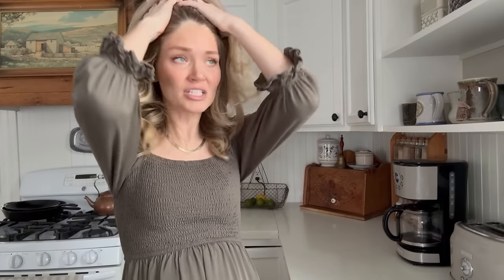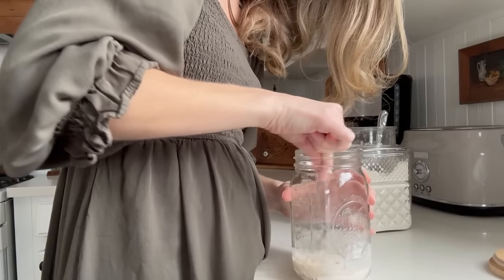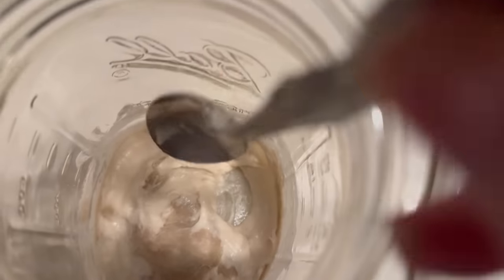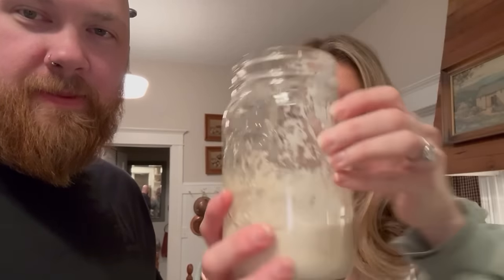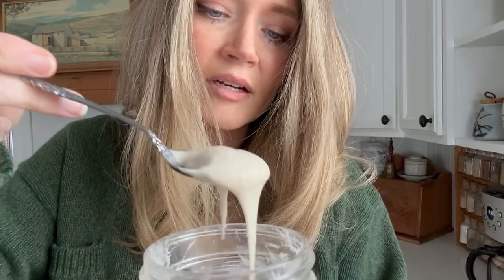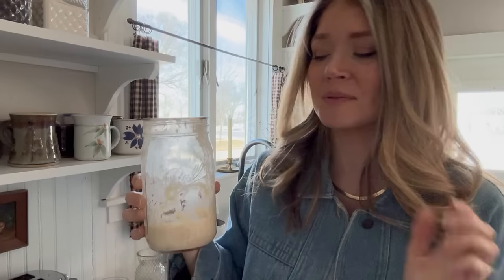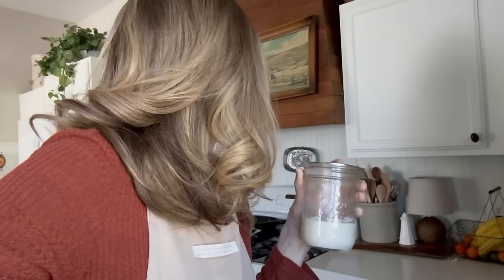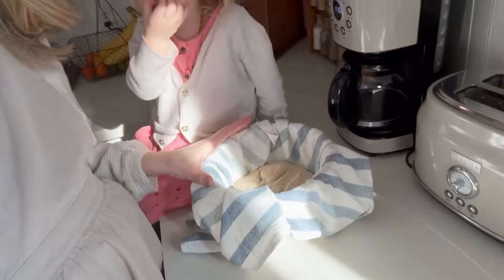Baking Sourdough From Scratch in our Prairie Farmhouse Kitchen | My Journey + What I've Learned...